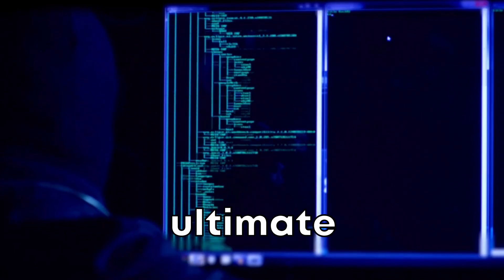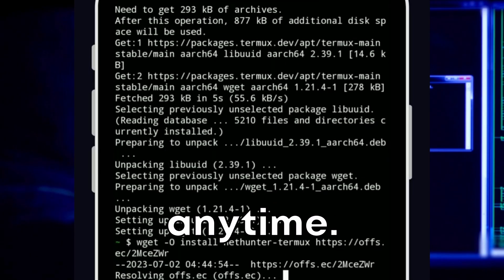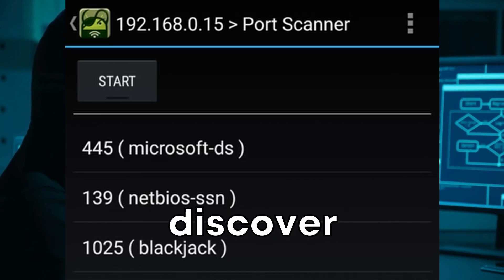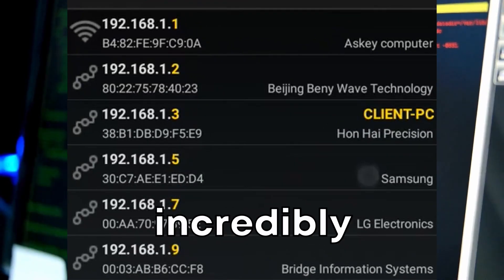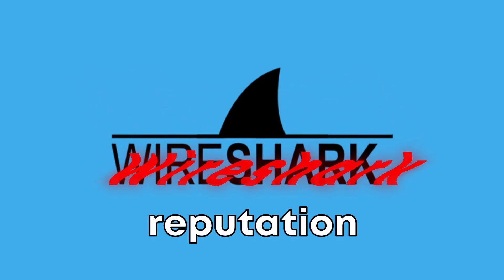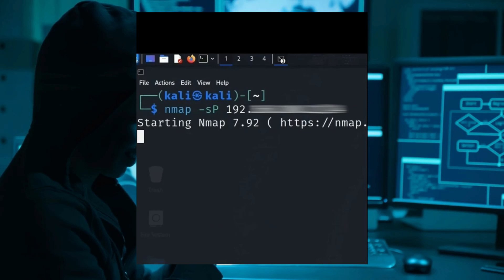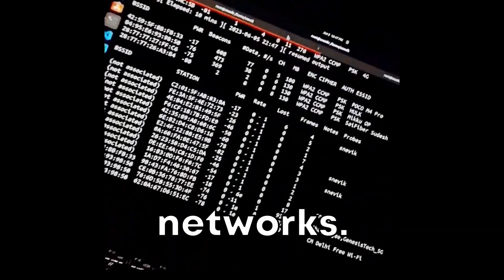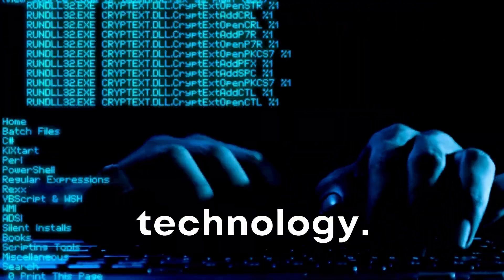12 SECRET Apps That Make You A Pro Hacker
Discover the top cybersecurity tools and apps that can turn your smartphone into both a powerful protector against cyber threats and a detective uncovering network vulnerabilities.

Learn how to use these tools responsibly and ethically to protect your information and that of others. Enhance your phone's security, uncover network vulnerabilities, and elevate your tech skills with our expert guidance.

Whether you're a beginner or a seasoned tech aficionado, this video will empower you to become the cybersecurity hero in your circles. Join us in exploring the world of digital protection!"